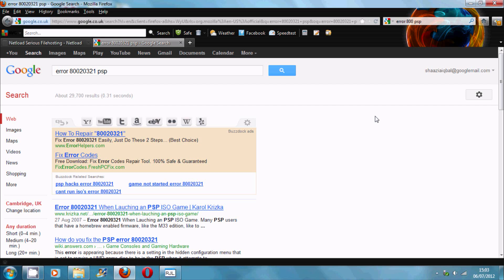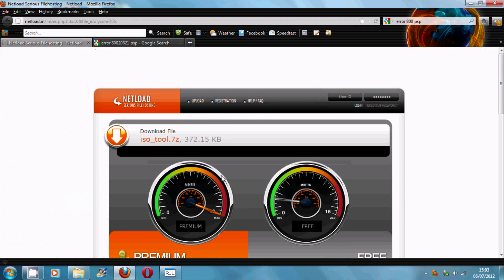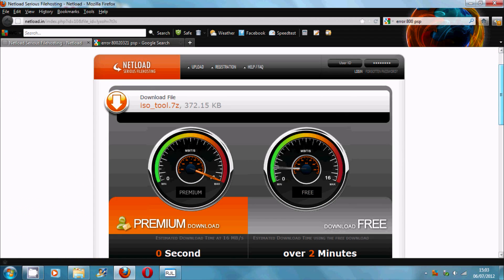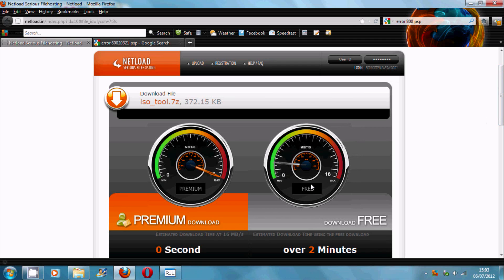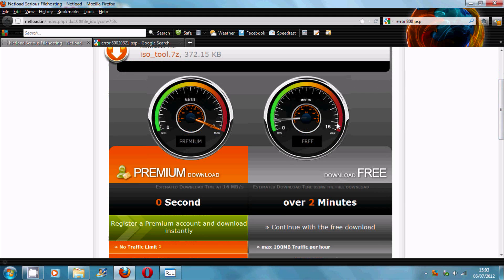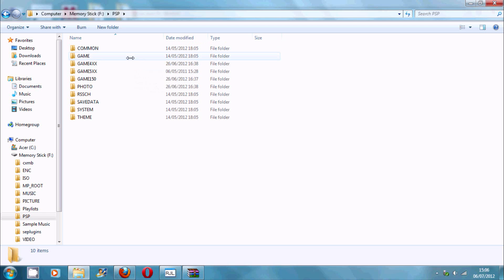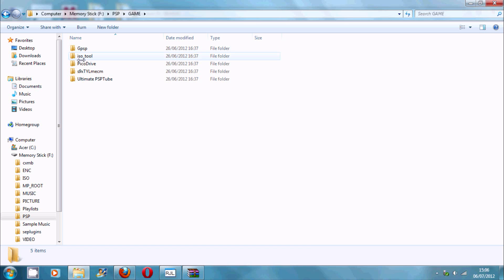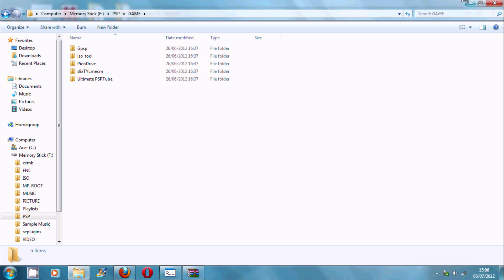How to fix error 80020148 on the psp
How to fix the 80020148 error on the psp.